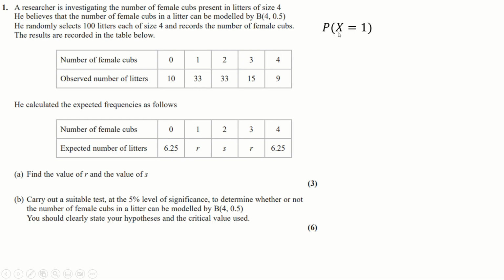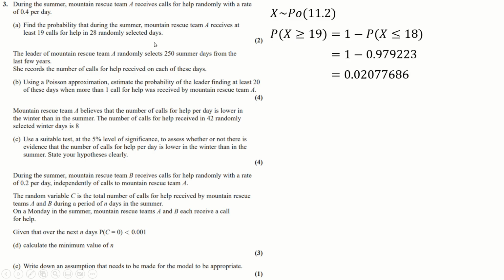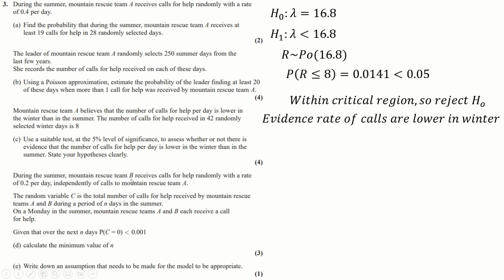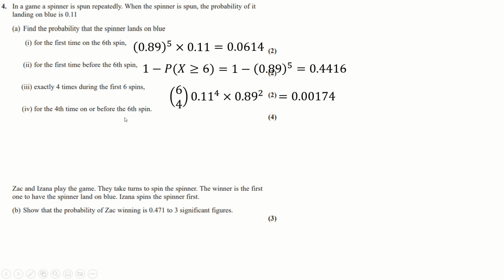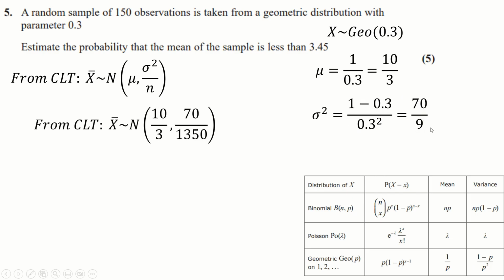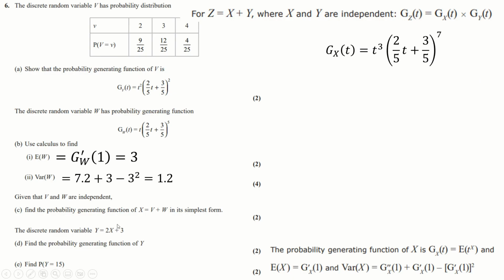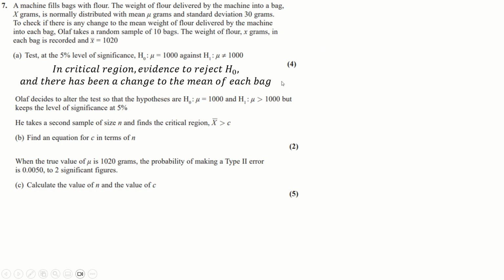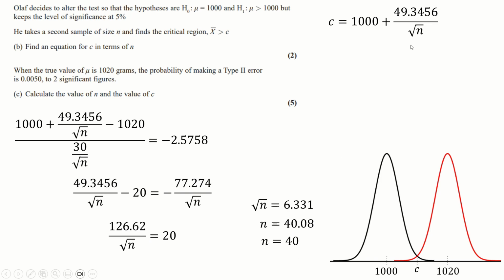Further Statistics 1 (FS1) 2022 Pearson Edexcel A level further maths